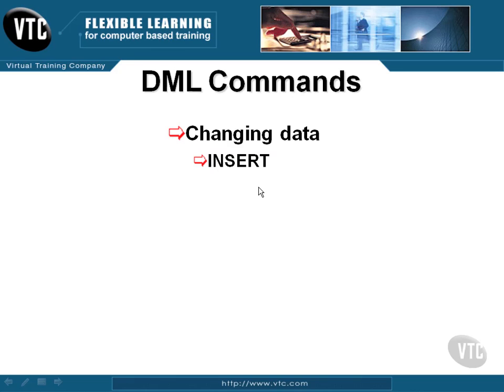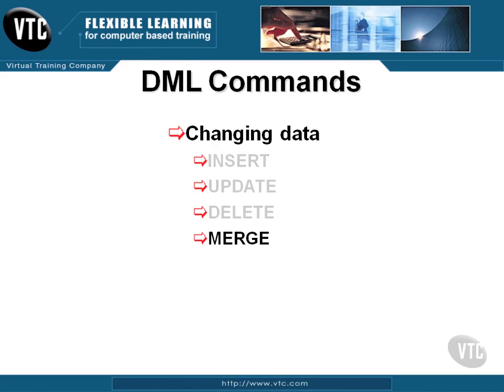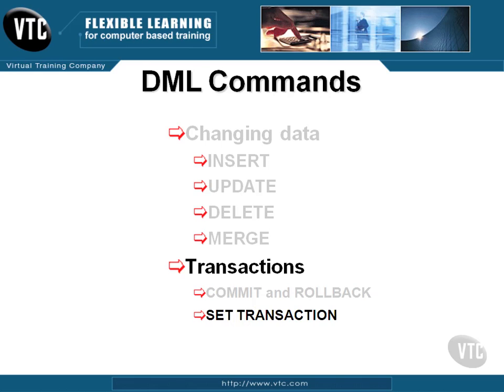43 What the DML Commands Are